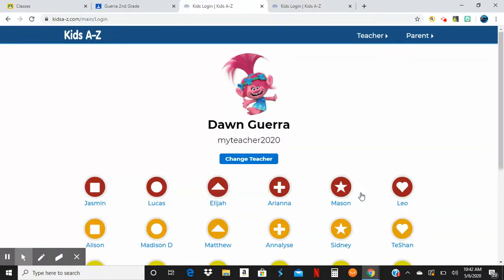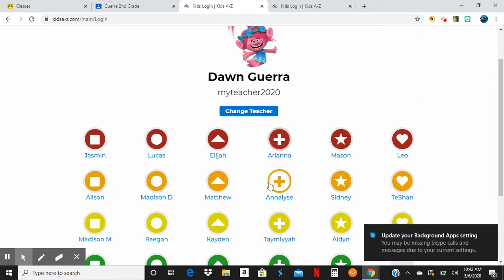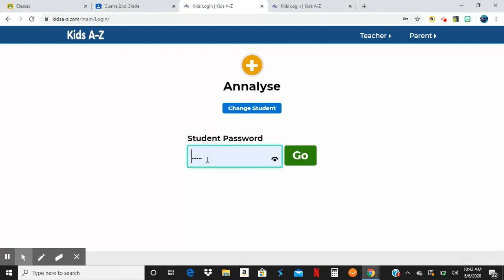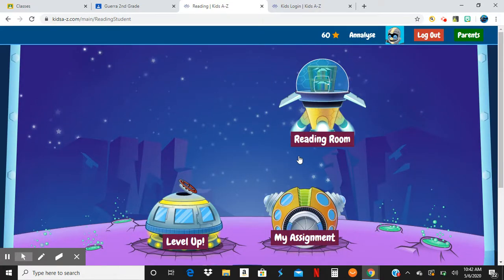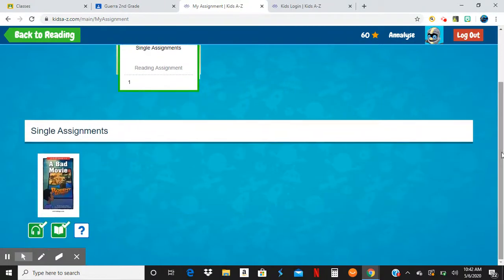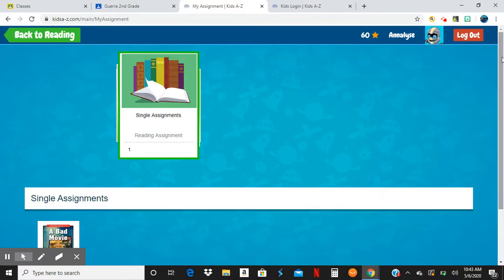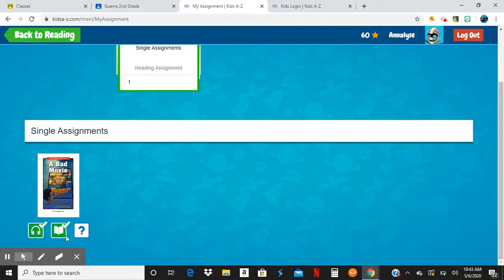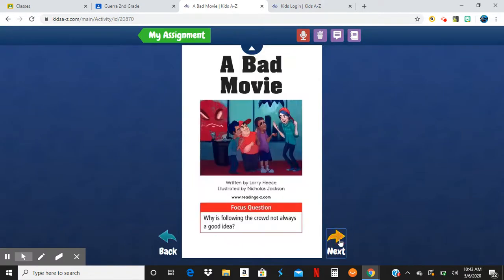How to use Raz Kids A-Z